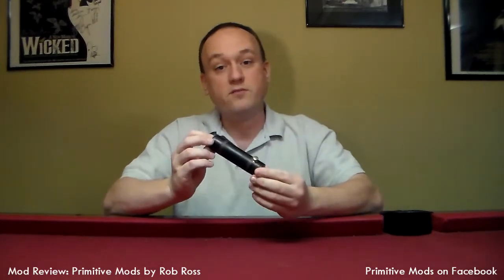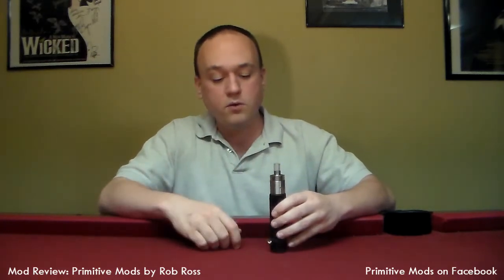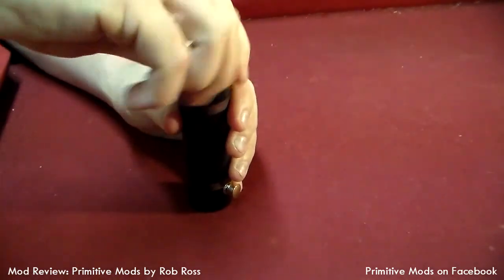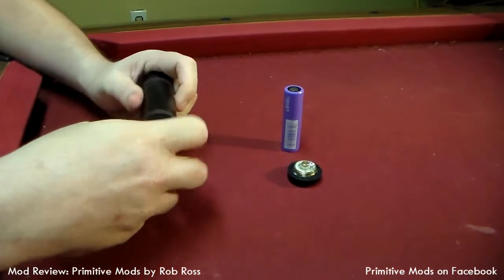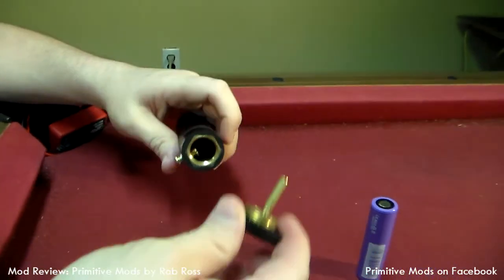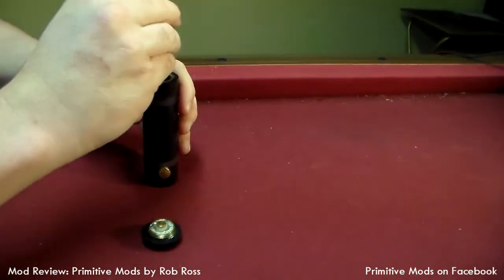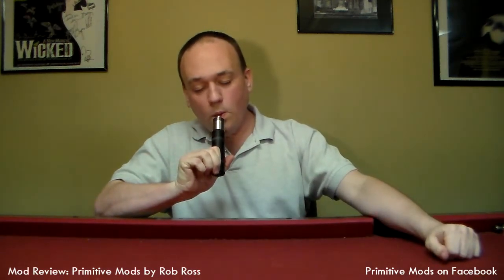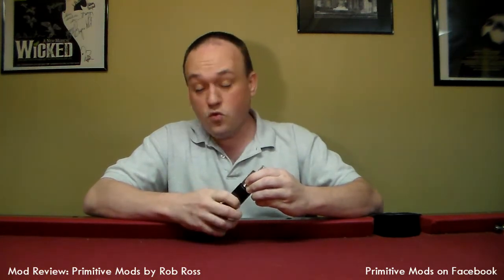A Vaper's Journey Review - Primitive Mods by Rob Ross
In this episode, by request, Jason reviews a new creation from  "Primitive Mods." A simple and beautiful wooden tube mod with great performance.